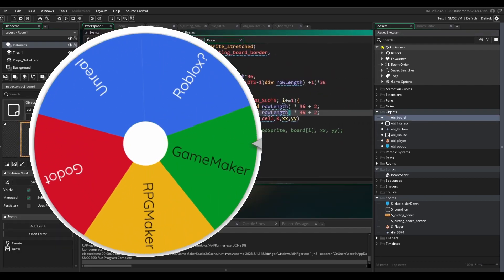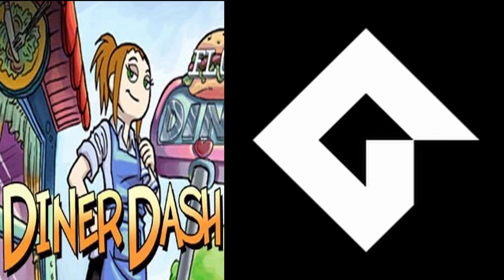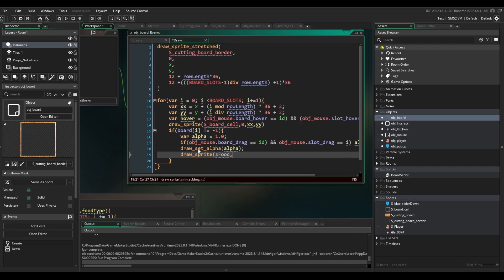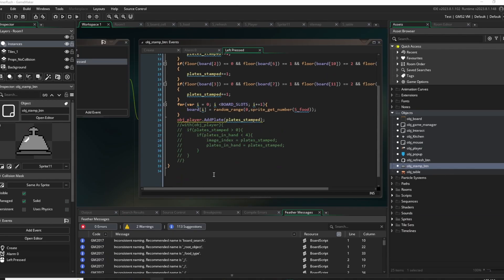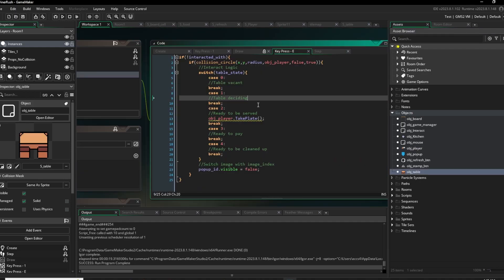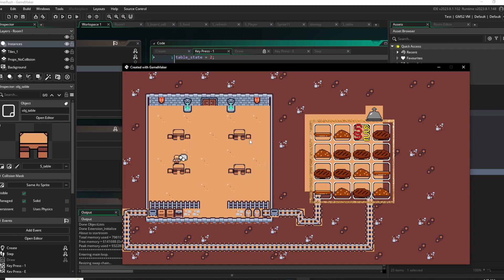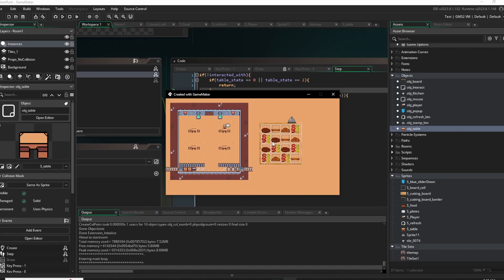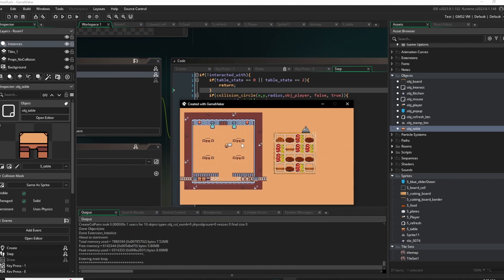A Week With GameMaker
After about a week working in Game Maker, my Diner Dash inspired game is going swimmingly! I really do enjoy what Game Maker has to offer but I don't think it's going to hook me in as my go to.